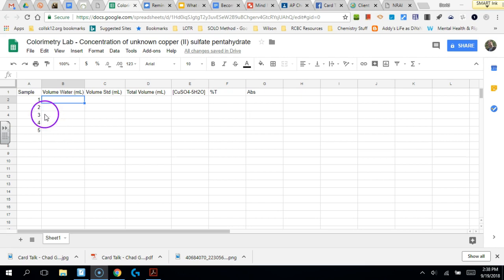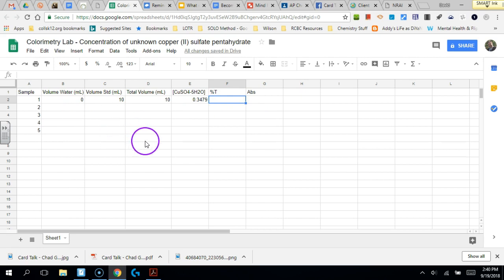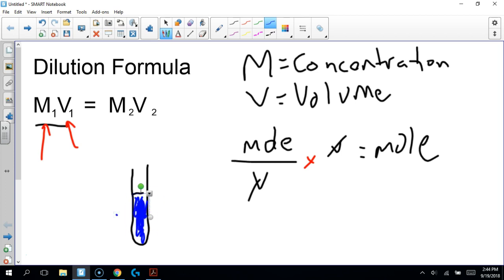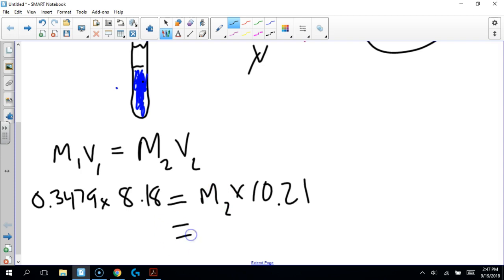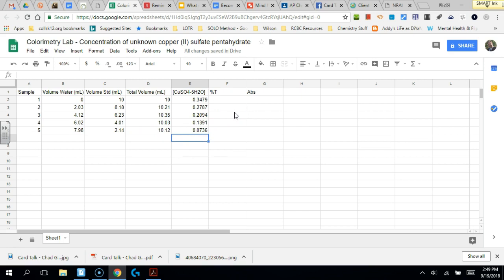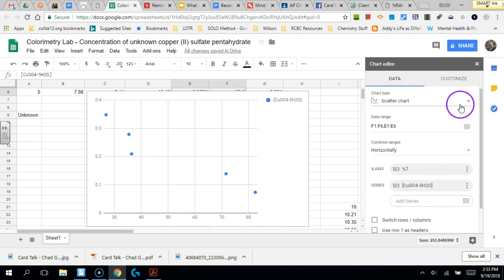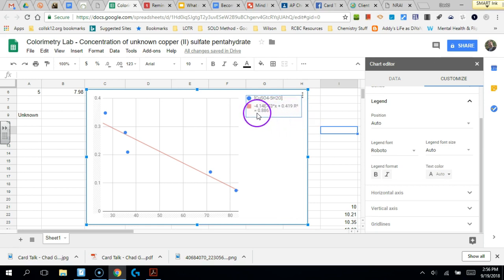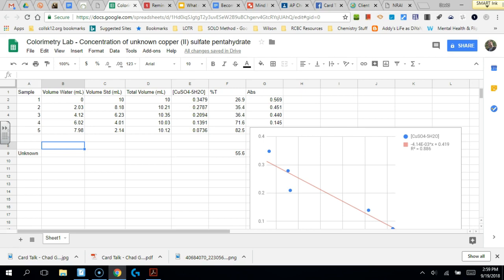Colorimetry Lab Calculations and Data